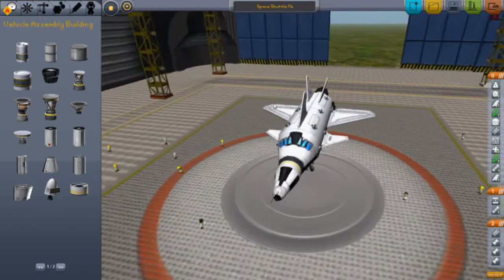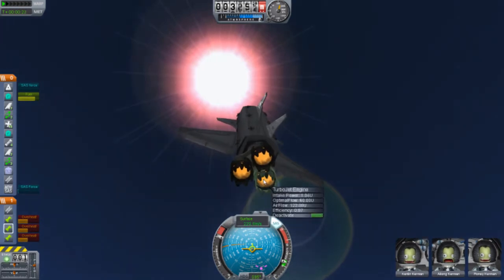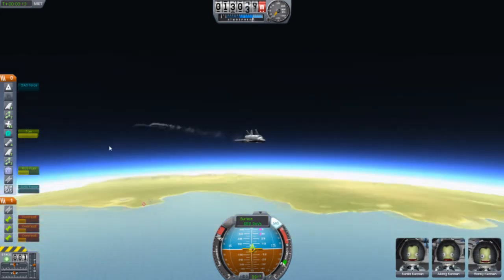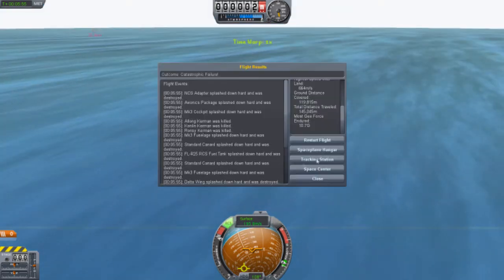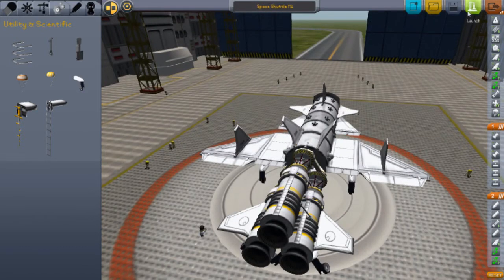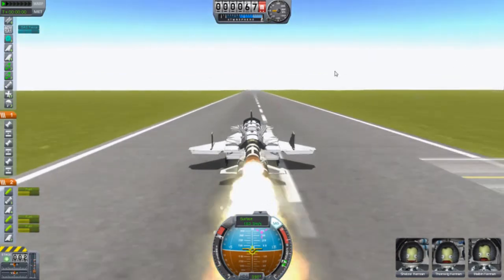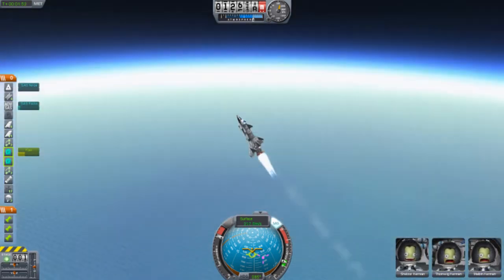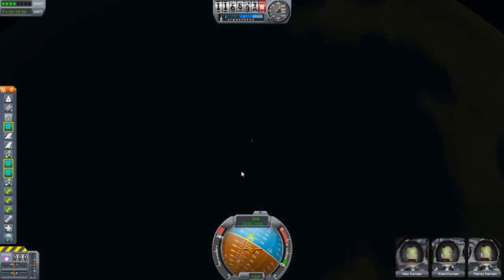KSP - Space Shuttle